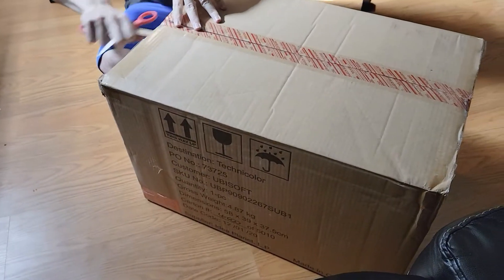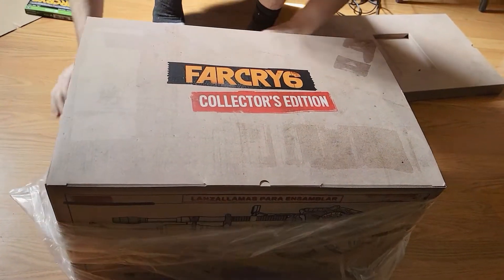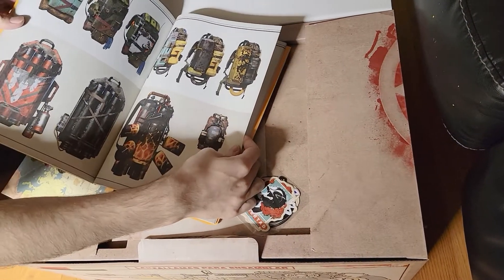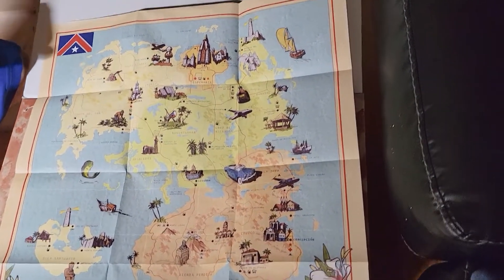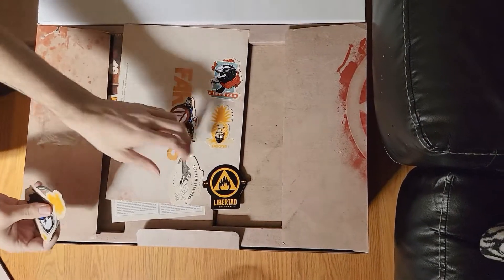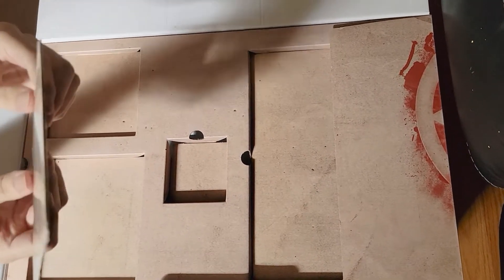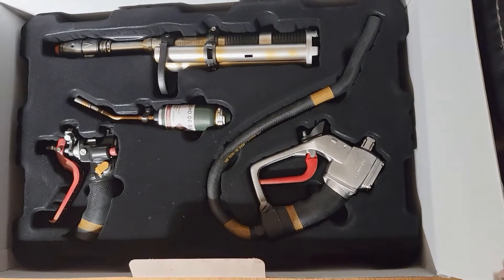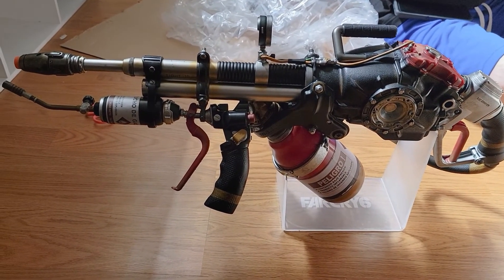Far Cry 6 collector's edition unboxing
For the very first video on the channel, I wanted to dedicate it to unboxing Far Cry 6 collectors edition. Not only is this my first video, but also my first collector's edition that I am so happy I was able to share with everyone and can't wait to share more.